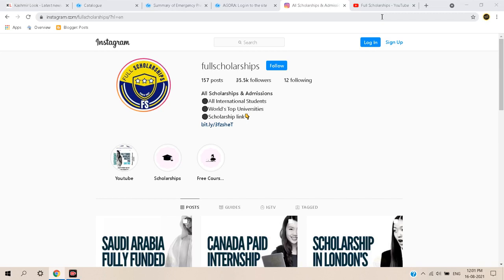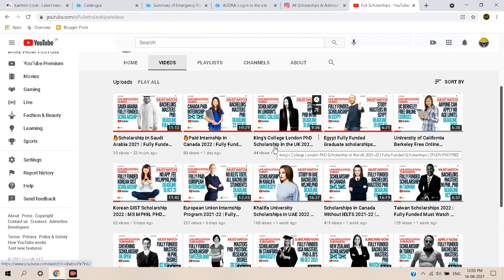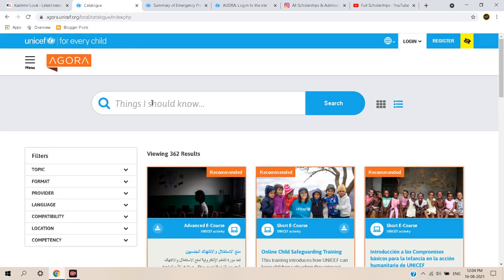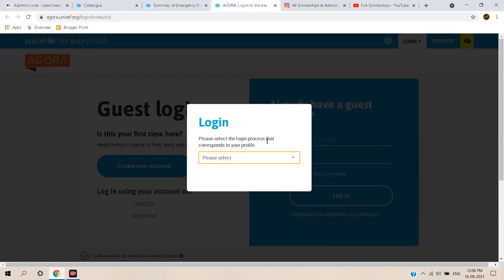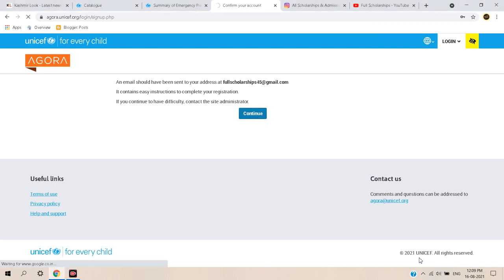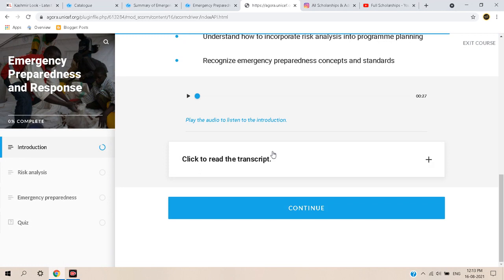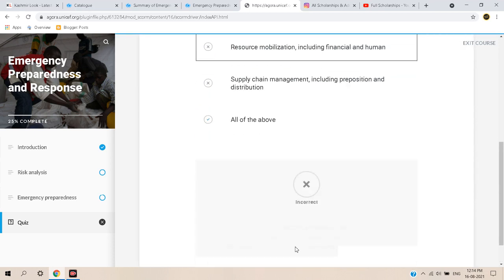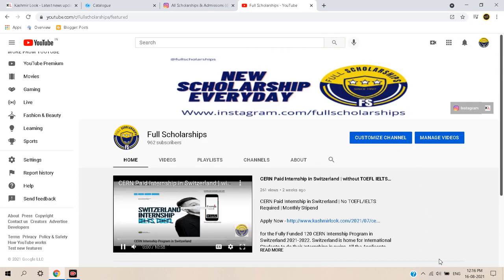UNICEF Free Online Courses 2021 Free Certification Hacks That Everyone Should Know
In this video we’ll walk you through:

You can now apply for the UNICEF Free Online Courses 2021. The UNICEF is offering Free Certificates of Completion for each course you complete. UNICEF is a United Nations agency. Many of you are looking for free certifications. UNICEF is a Great Opportunity to get a free certification as the world knows about UNICEF.

UNICEF Free Online Courses
Free Certification
Free Online Courses 2021

0:00 Intro
1:00 Course Brief
3:00 How To Apply
6:10 Creating Account